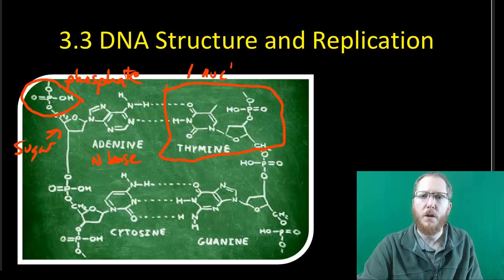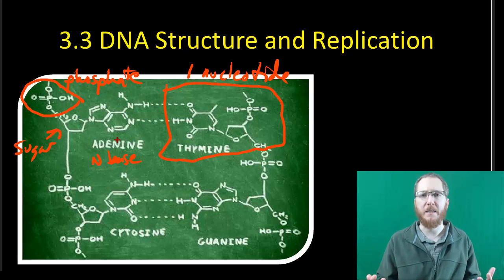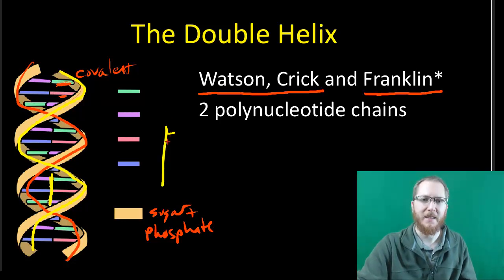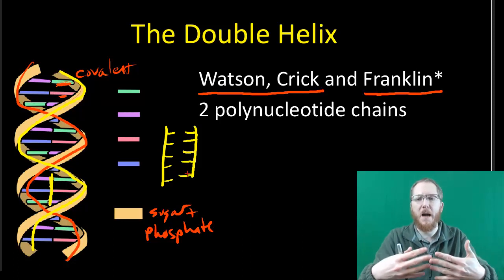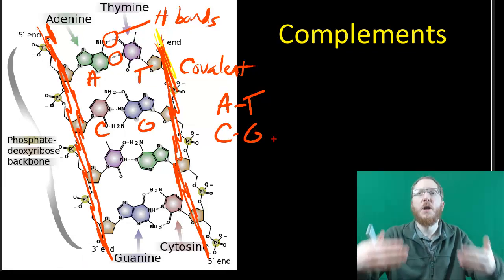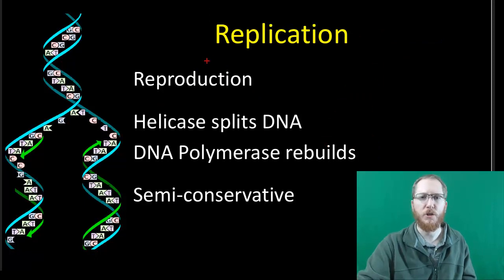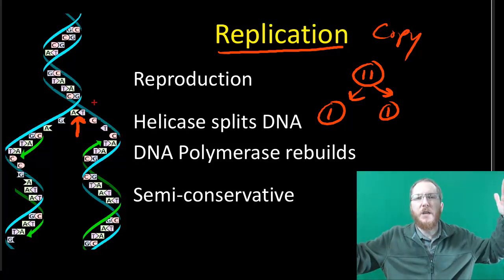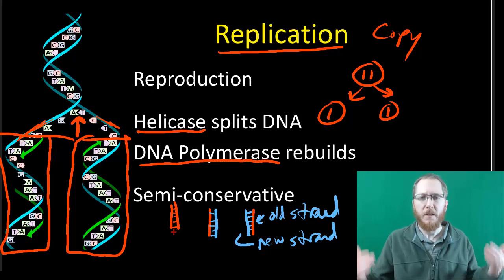DNA Structure and Replication